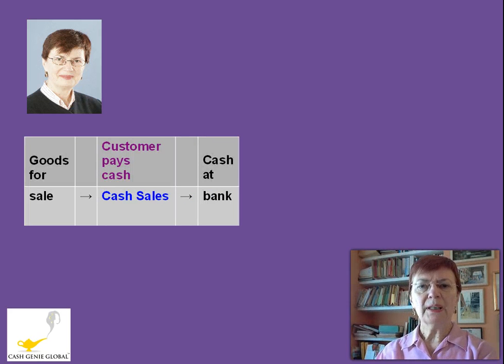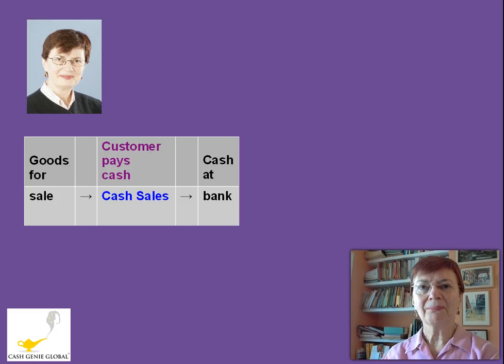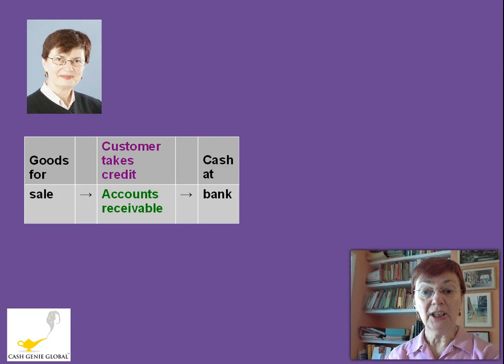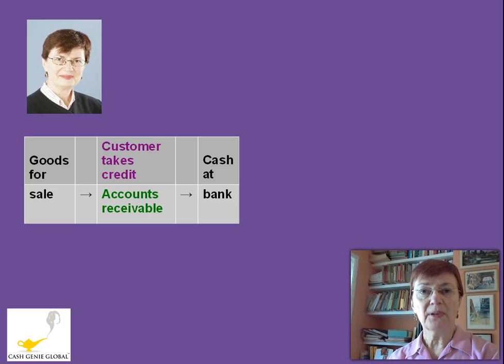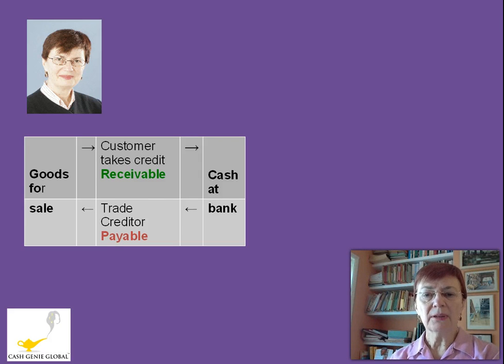What is the Circle of Credit?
Are you the person who is perhaps a bit lazy when it comes to managing money and credit? Someone who thinks its too risky? Or doesn't know exactly what to do?

Or are you the person who grasps the opportunity to take credit when it is offered, making use of the time gap to increase your cash? Someone who is willing to learn how to make better use of whatever amount of cash you have right now?

Don't just exchange your cash. Circulate your cash and use the time gap to increase it.